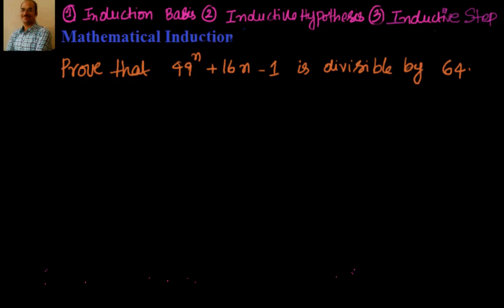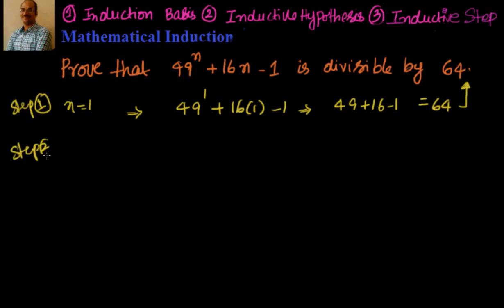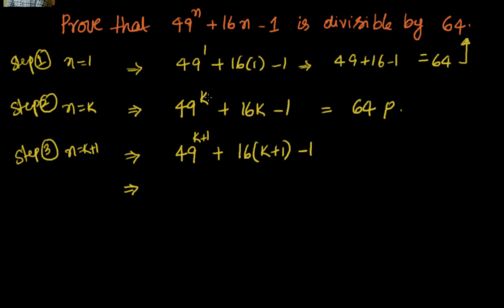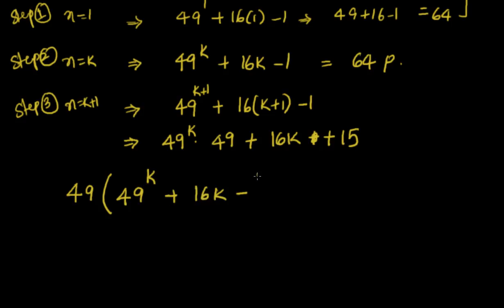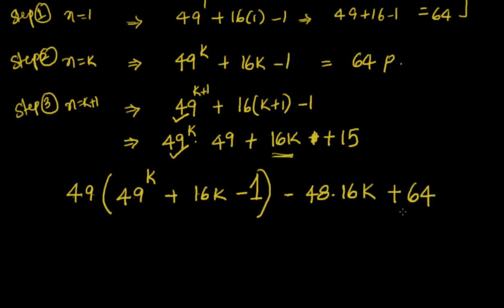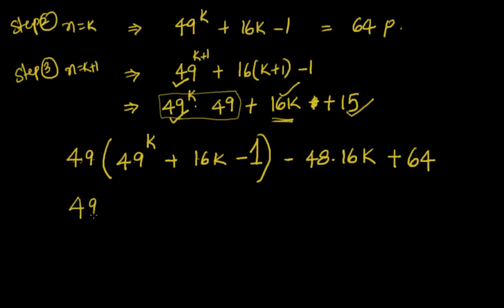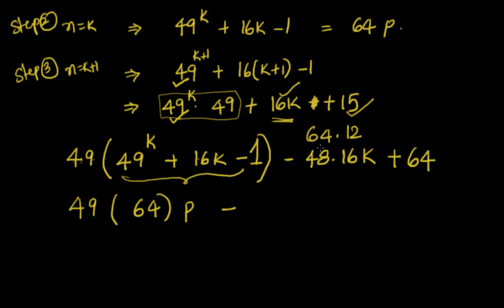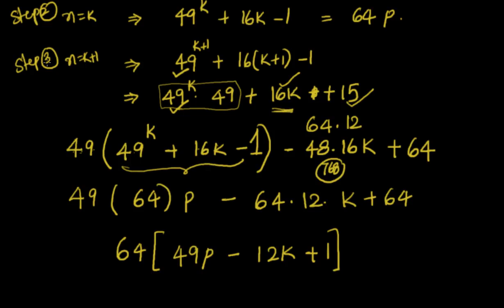Mathematical Induction: Prove that 49^n + 16 n -1 is divisible by 64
Mathematical Induction: Example 4

Prove that 49^n + 16n -1 is divisible by 64